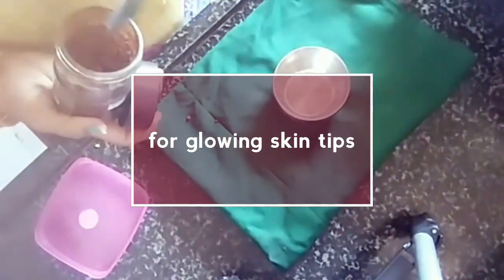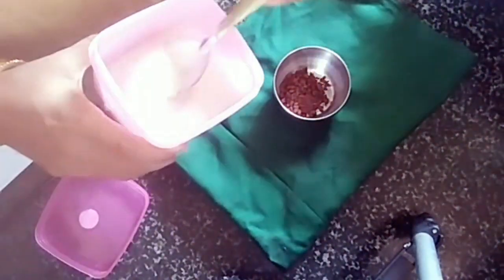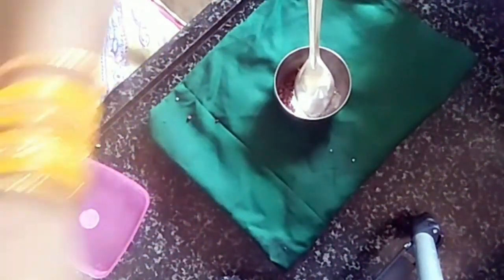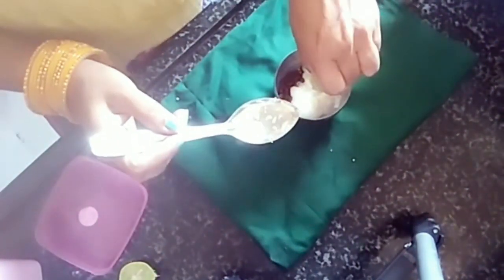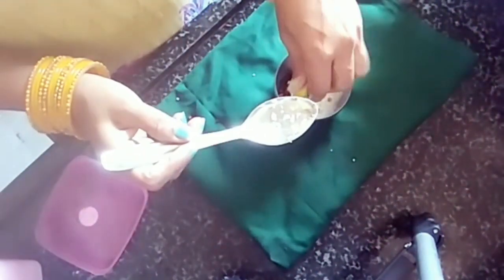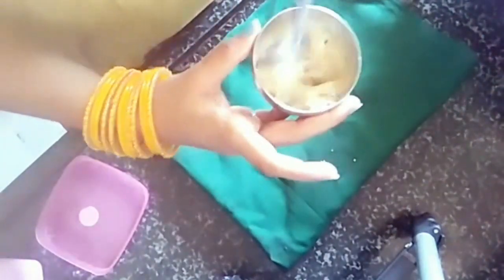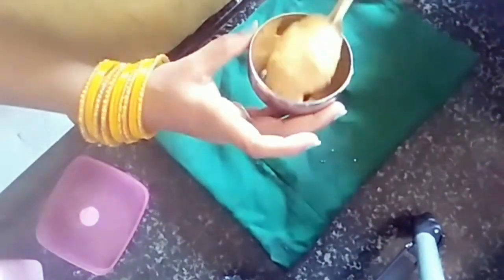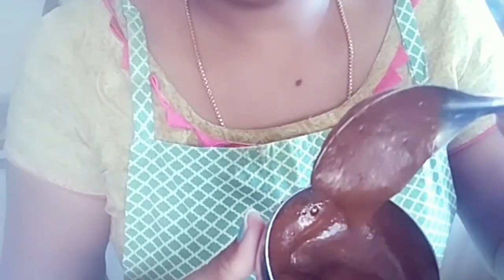Glowing skin kosam tips // Dhana Reddy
Glowing skin kosam tips